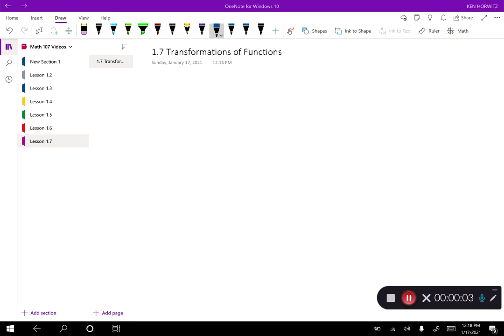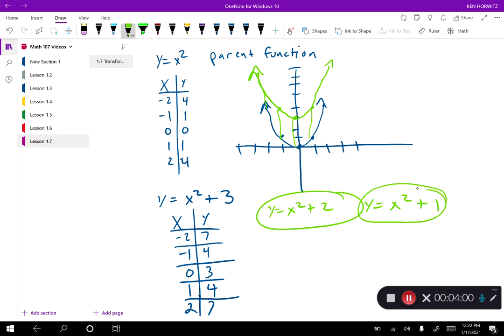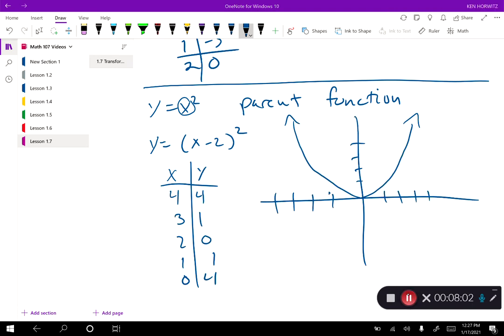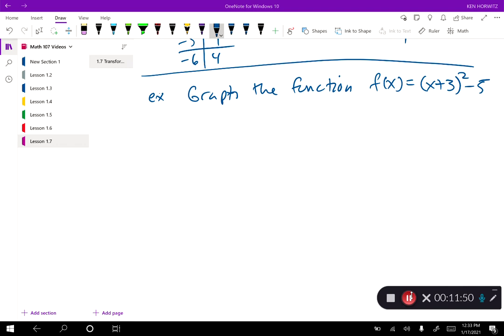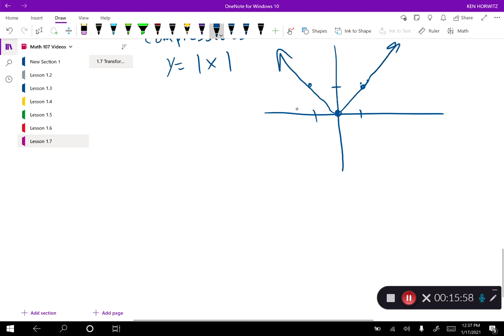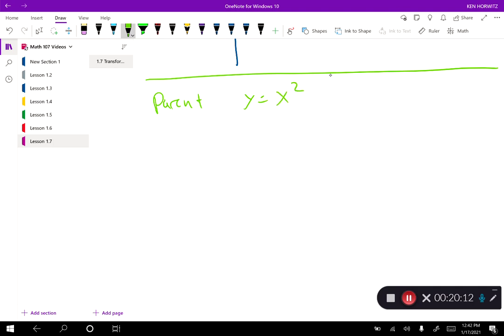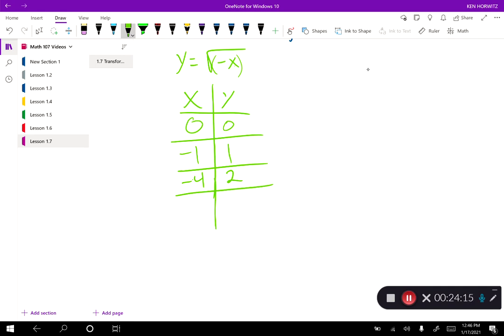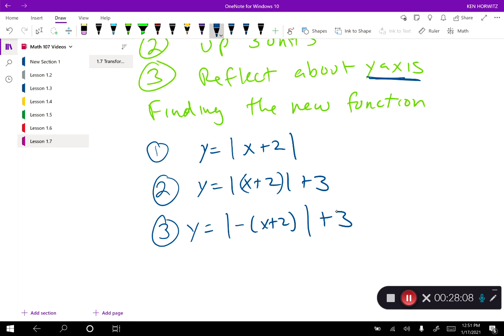1 7 Transformations of Functions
Moving a function up, down, left, and right
Compressions and Stretches
Reflections